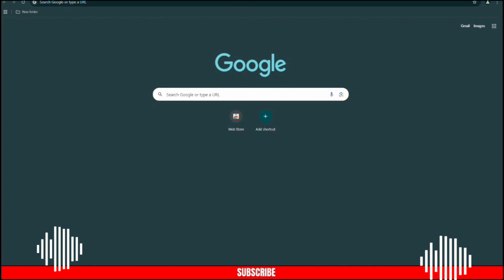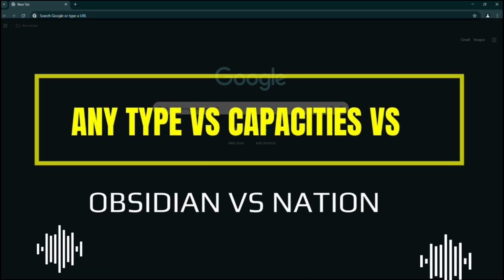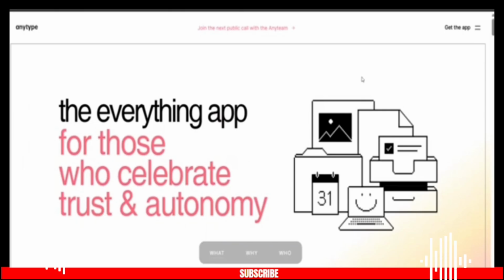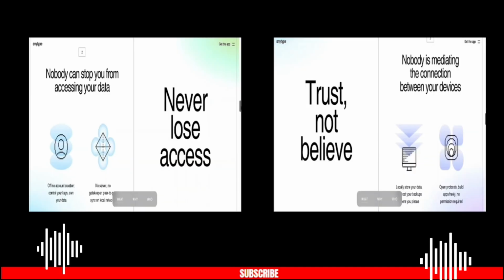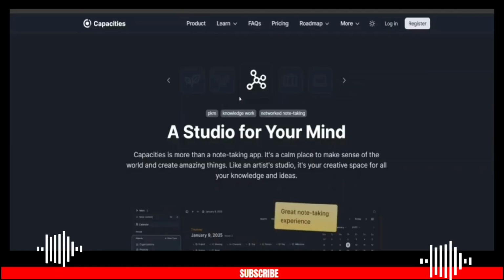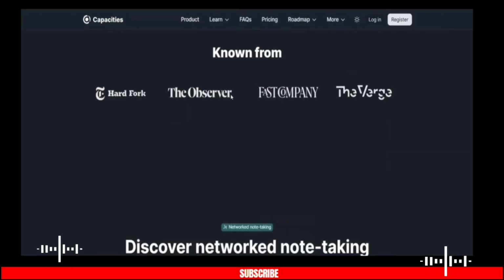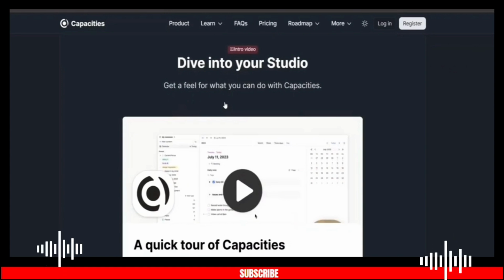Anytype vs Capacities vs Obsidian vs Nation | Comparing Knowledge Management Tools | What to Choose?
Anytype vs Capacities vs Obsidian vs Notion — which is the best knowledge management and note-taking tool for your workflow in 2025/2026? In this complete comparison, we break down the pros, cons, privacy features, and key differences to help you choose the right app.

🚀 Need a custom Notion workspace, Obsidian setup, or productivity template built by an expert?

TIMESTAMPS:
[00:00:00] Best Note-Taking Apps Comparison (Anytype vs Capacities vs Obsidian vs Notion)
[00:00:10] Anytype Review: Decentralized & Privacy-Focused PKM
[00:00:24] Capacities Overview: Object-Based Note Taking & Simplicity
[00:00:36] Obsidian Breakdown: Markdown, Backlinking & Knowledge Graph
[00:00:54] Notion Workspace: Databases, Templates & Team Collaboration
[00:01:09] Final Verdict: Which Productivity App Should You Choose?

SEARCHABLE TERMS & TOPICS COVERED:
- Anytype vs Capacities vs Obsidian vs Notion
- Best personal knowledge management tools
- Best note taking apps for productivity and students
- Obsidian vs Notion for knowledge management
- Anytype review and decentralized notes
- Capacities app vs Obsidian markdown
- Notion workspace setup and alternatives
- Offline first vs cloud based note taking tools
- Second brain apps comparison